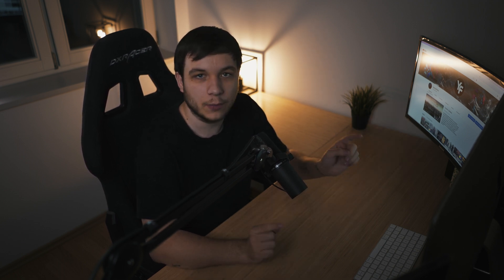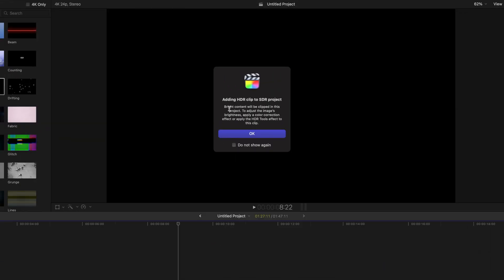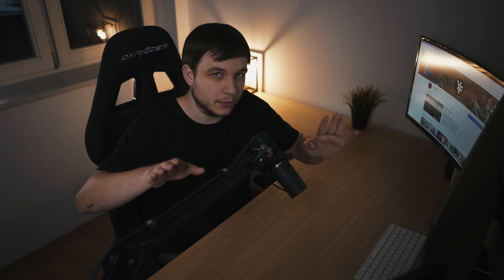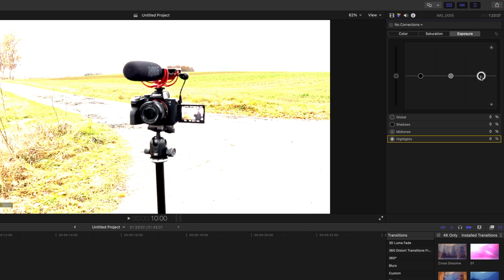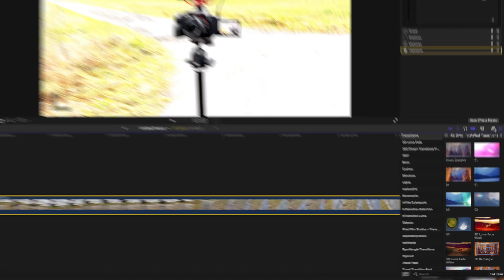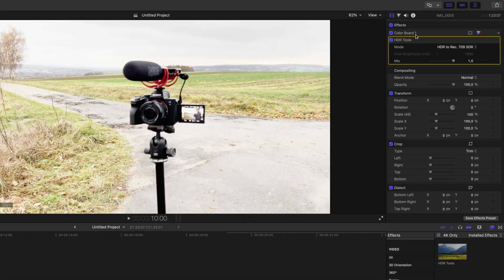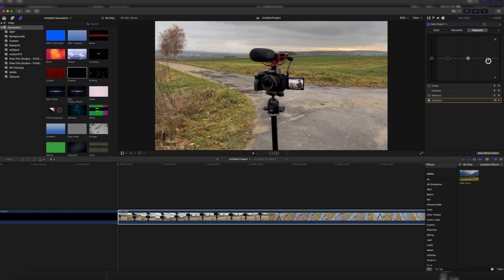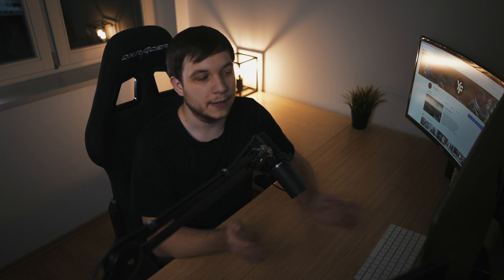How to edit HDR Footage in Final Cut Pro X - (iPhone 13 PRO Footage)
In this video I'm gonna show you how to edit HDR Footage (for example from the new iPhone 13 Pro) in Final Cut Pro X without any third-party-plugins.

►Timestamps:
00:00 Intro
00:18 How to edit HDR Footage in Final Cut Pro X
02:08 Outro